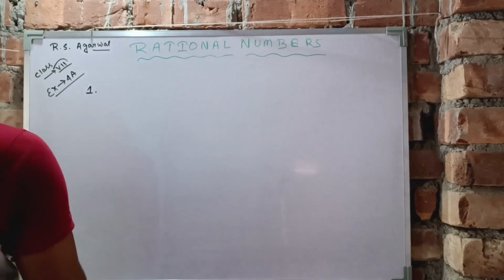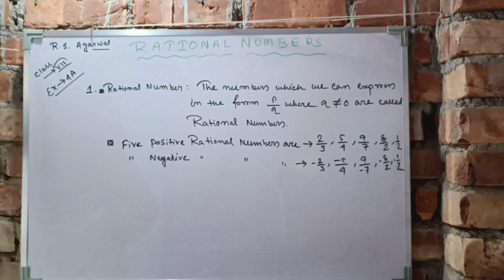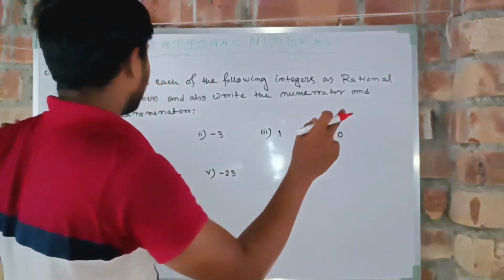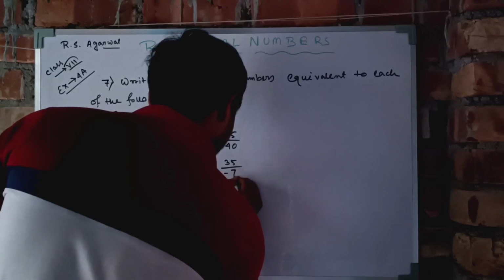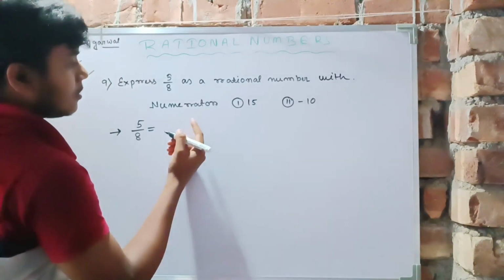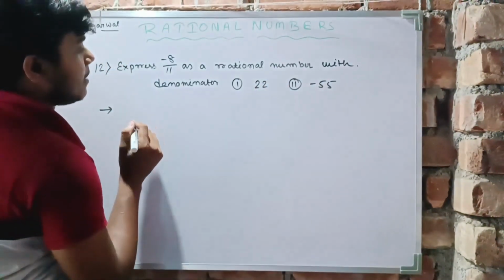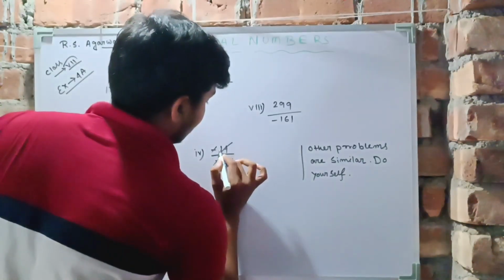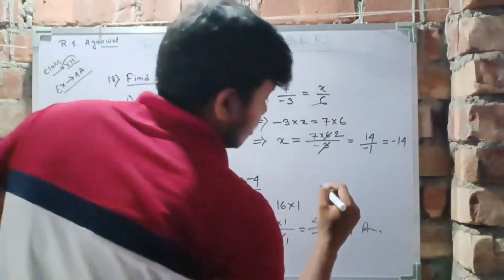RS AGARWAL CLASS 7 EX 4A SOLUTION | PART -1 | RATIONAL NUMBERS CLASS 7 | DETAILED EXPLANATION